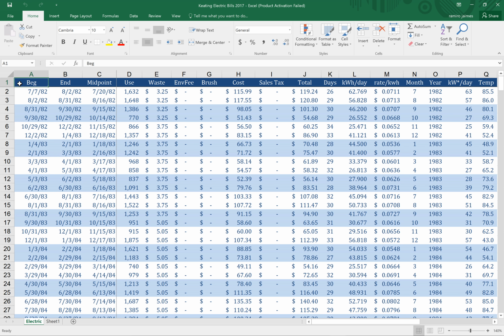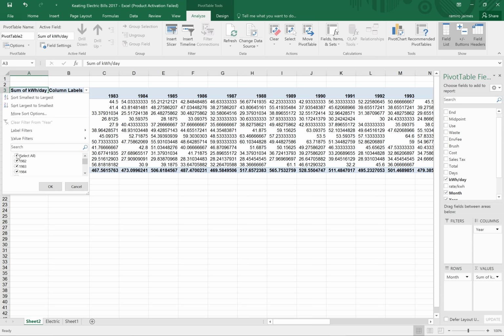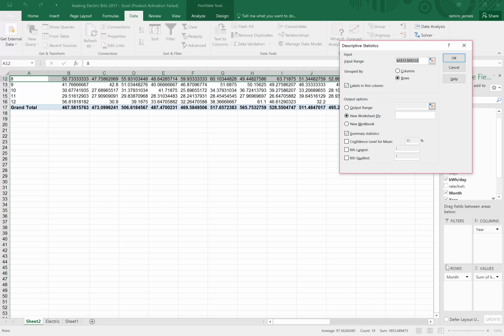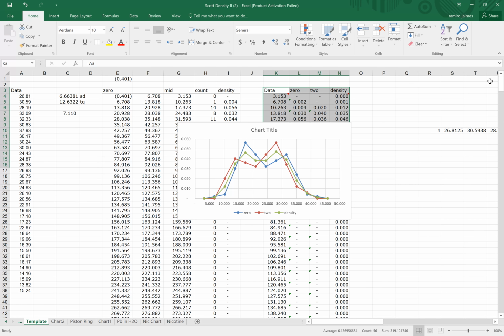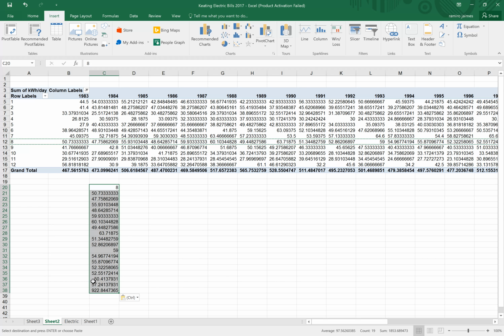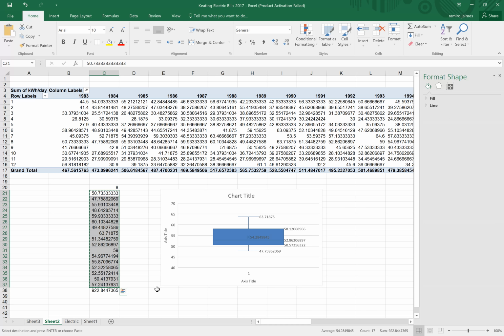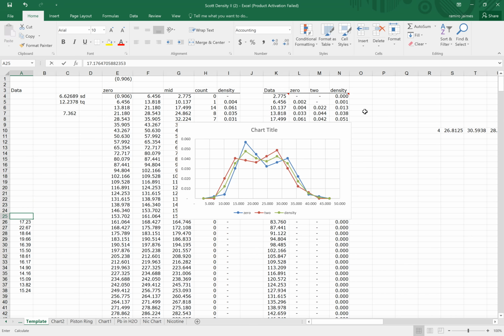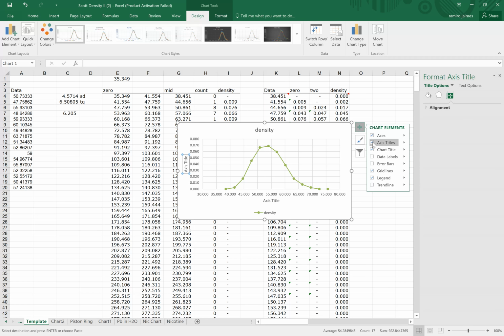Homework 2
This is how I did homework 2. I hope it helps and feel free to add anything if I messed up!